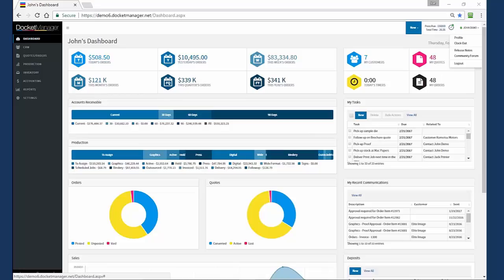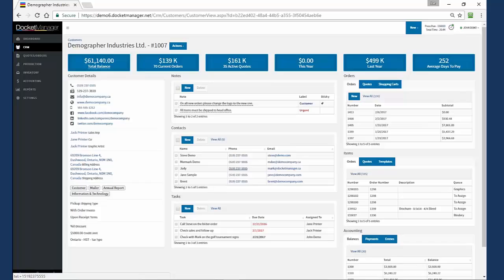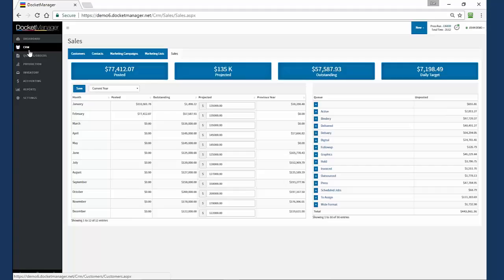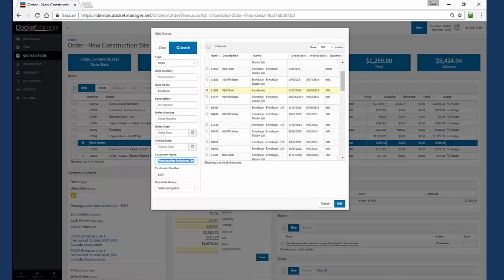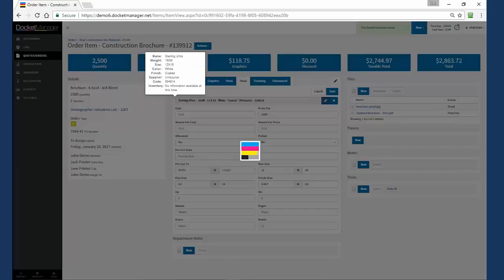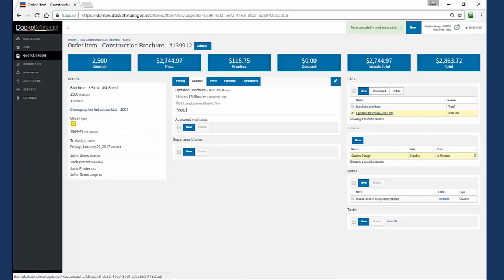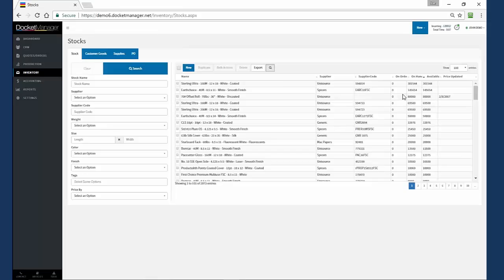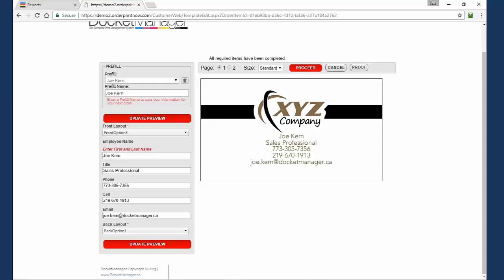DocketManager v3.02 Demo February 2017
Group Demonstration of DocketManager Print MIS version 3.